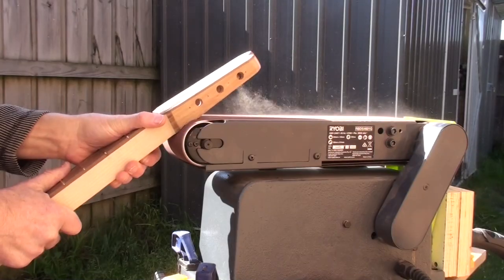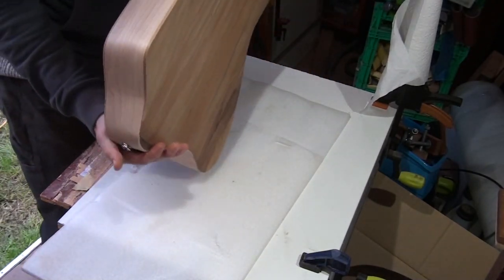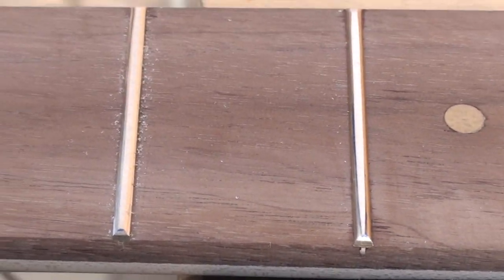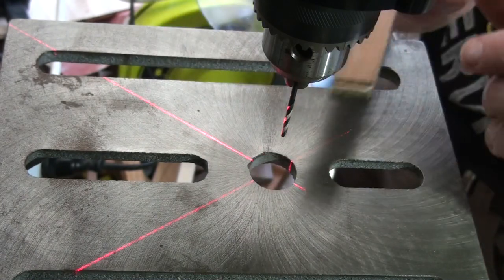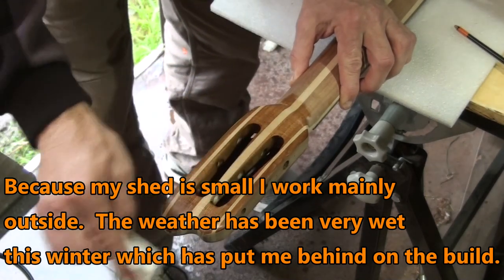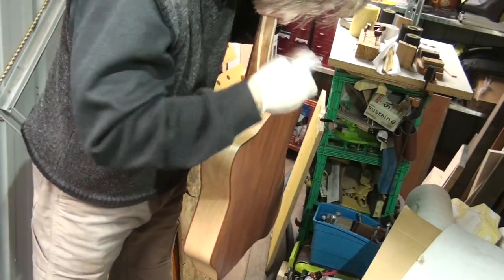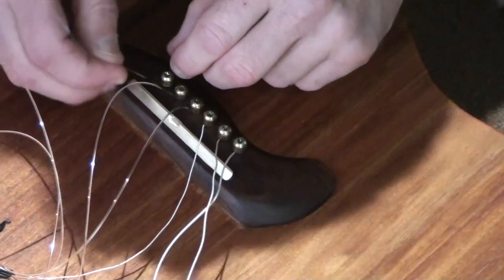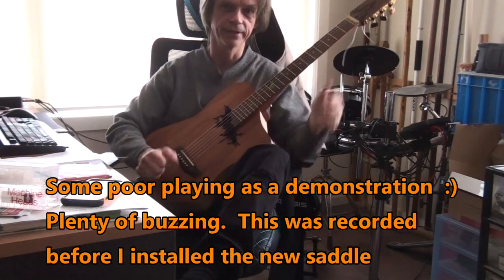Nylon acoustic electric Part 3 of 3 GGBO22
Finished.  This episode includes neck carve, gluing neck to body, making custom tuner knobs, brass saddle and coating the guitar.  Plus a quick demo.